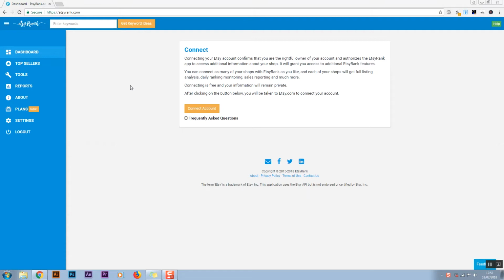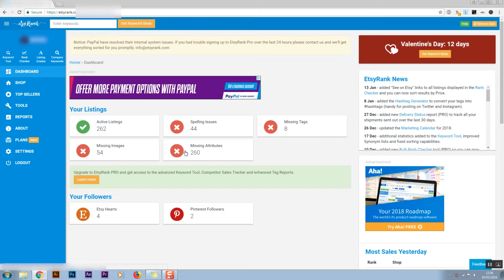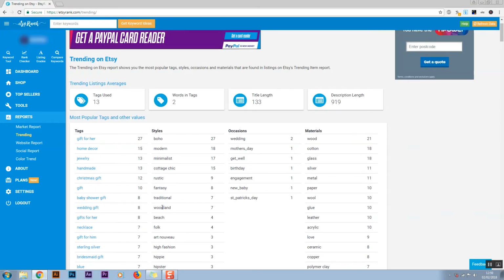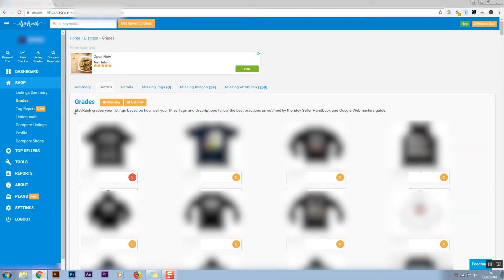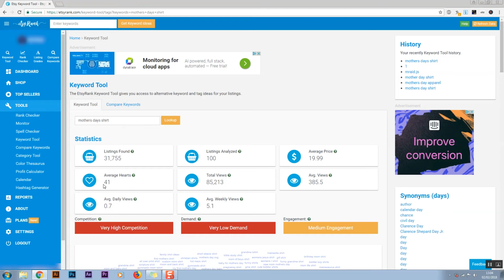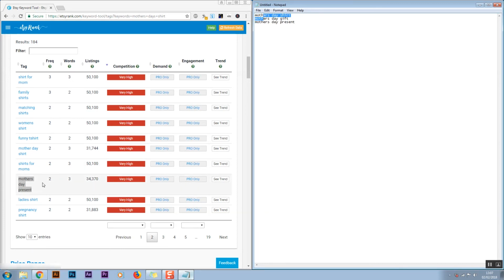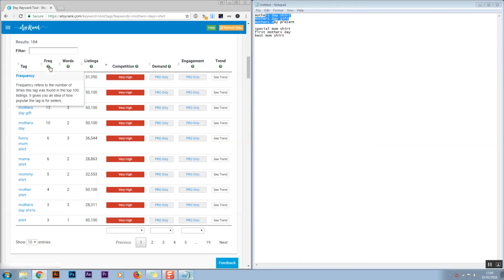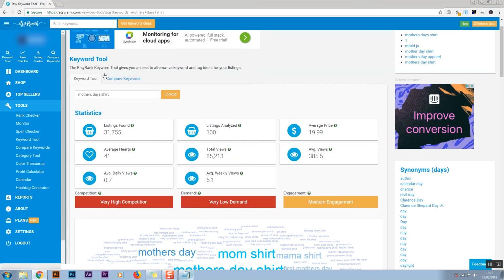How I use Etsy Rank to analyse and get keywords for my listings.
Hiya guys,

In this video I show you some of the tools that Etsyrank offer to help you perform keyword research to help your Etsy listings rank in the search results. I also give you a quick run down on where to head to analyse your listings to see if they could use some improvement. This will come in really handy to see how your SEO is ranking for both Etsy and Google shopping.